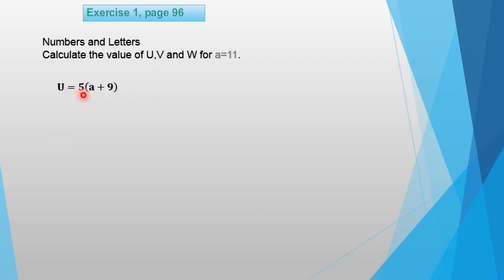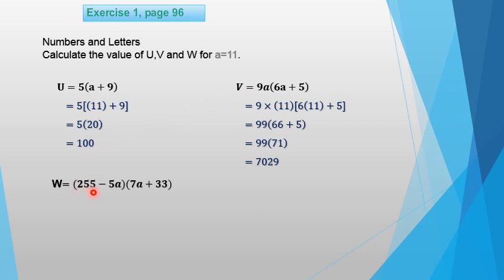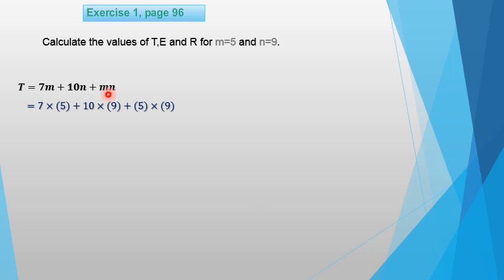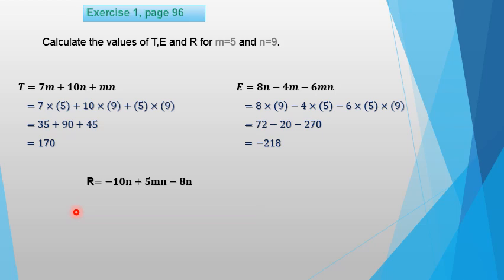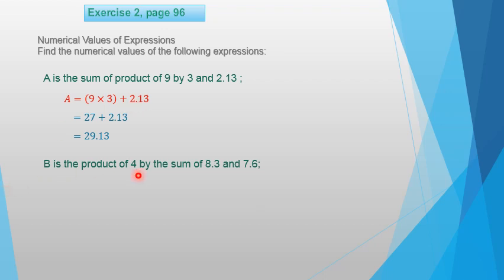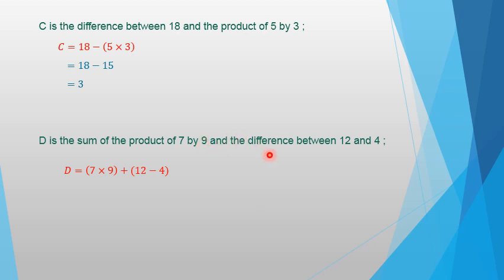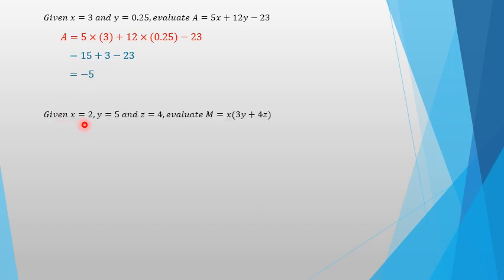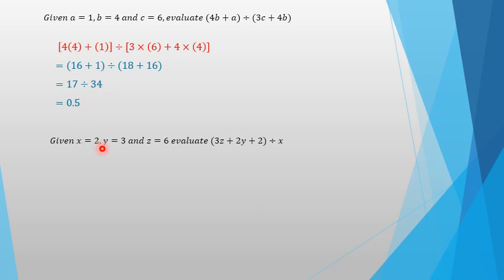Gr 6 ch 17 ex 1, 2 page 96